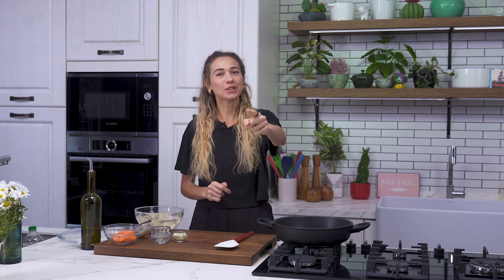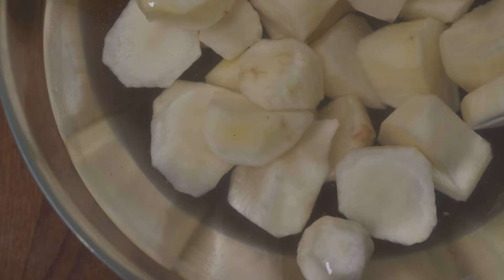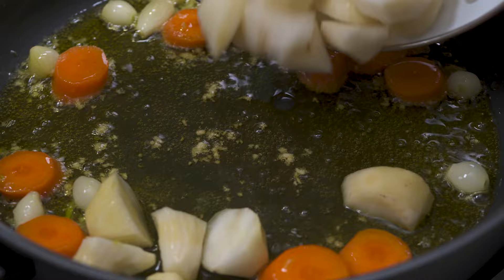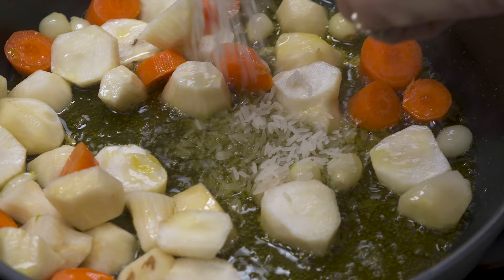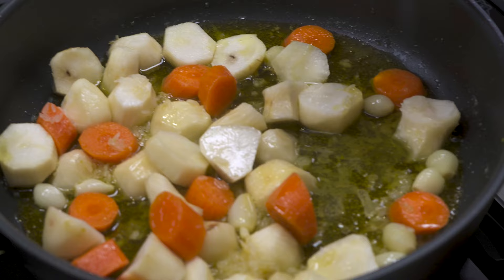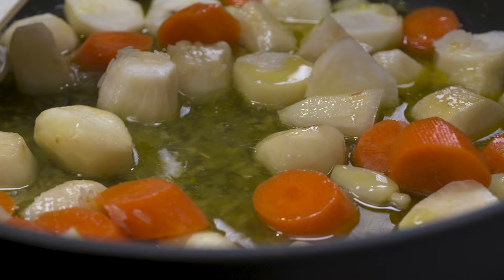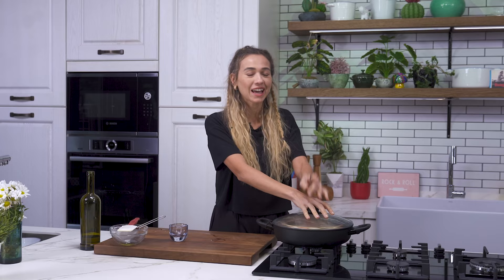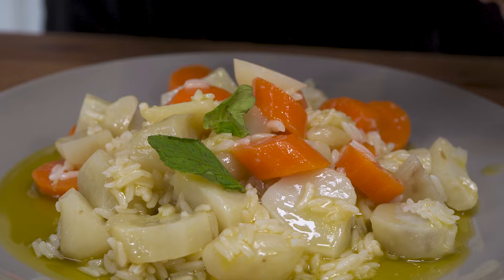Jerusalem Artichokes Recipe🍲 | Eat and Shine ☀️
Ingredients:
9-10 Jerusalem Artichokes
1 Carrot
1 handful Rice
5-6 Shallots
2 Garlic cloves
Salt, Pepper
Fresh Mint

Steps:
Wash jerusalem artichokes, peel them and soak them in lemon water.
Sautee onion and garlic with 4 tablespoons olive oil.
Add Jerusalem artichokes and carrots.
Wash the rice, drain and add to the pot.
Add salt, pepper and 1 teaspoon lemon juice.
Add little water and cook on low heat.